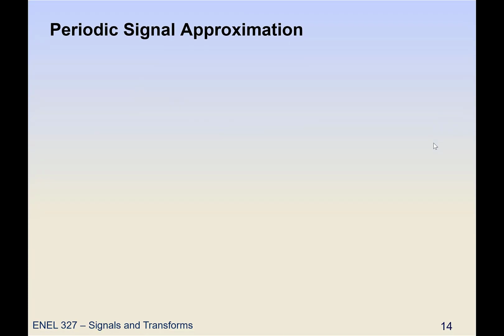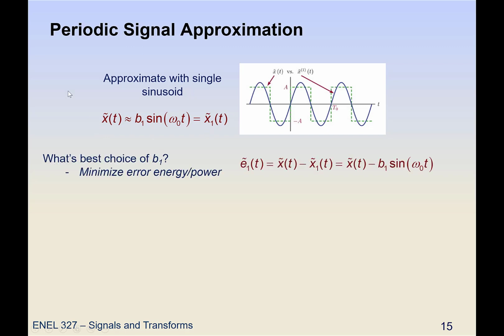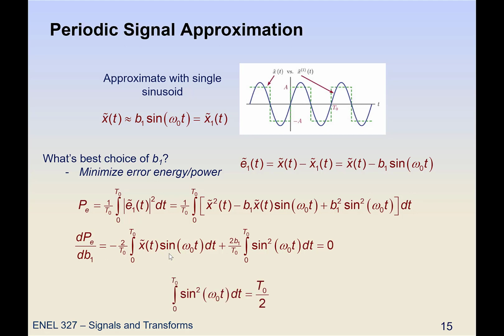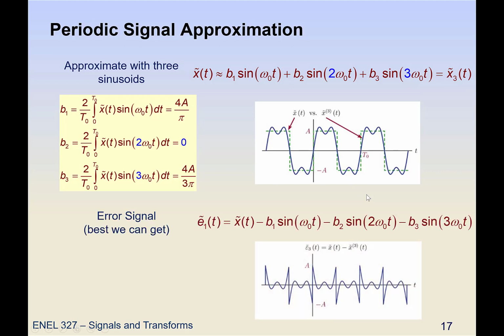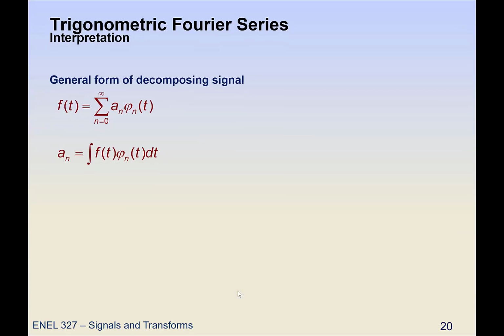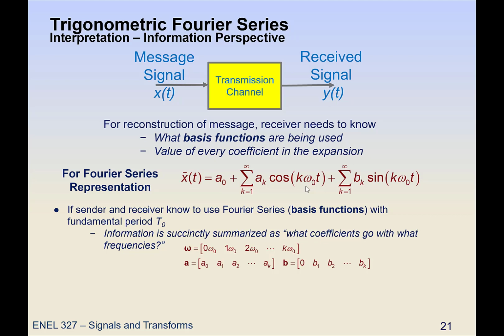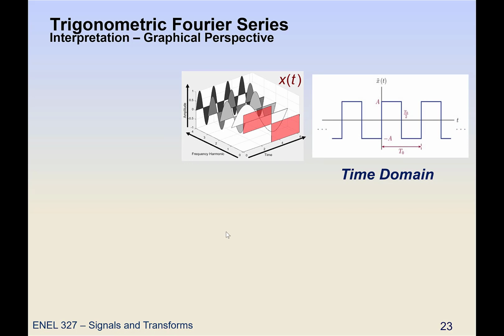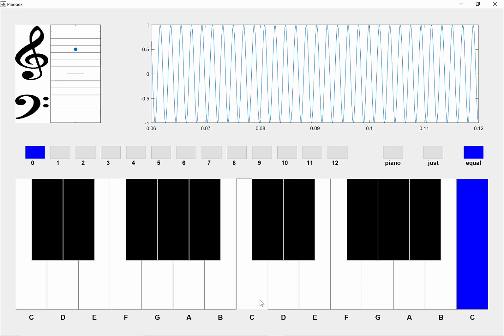Fourier Series - Trigonometric Form